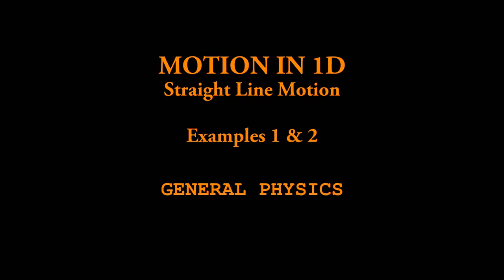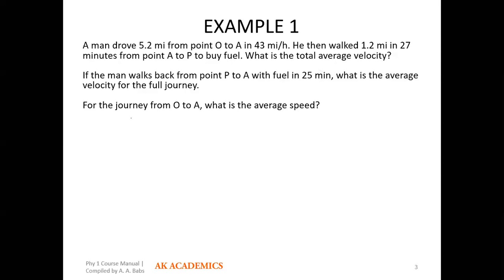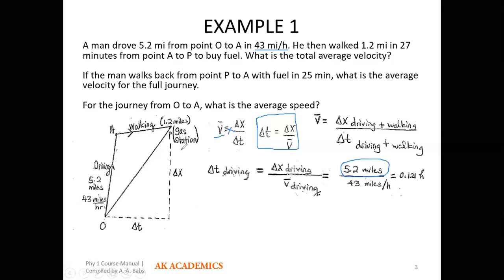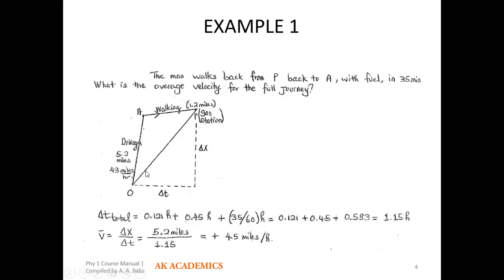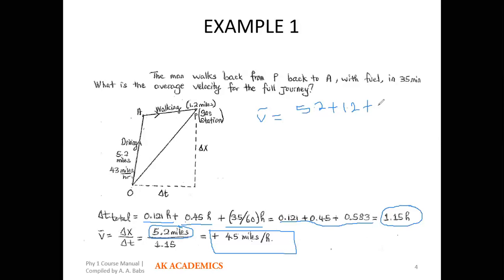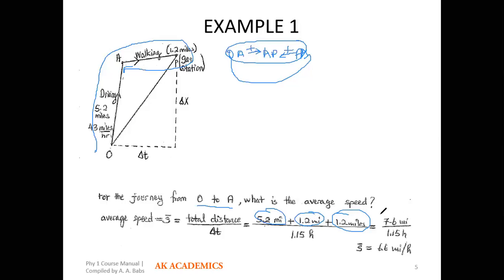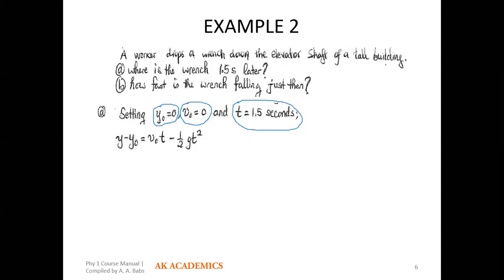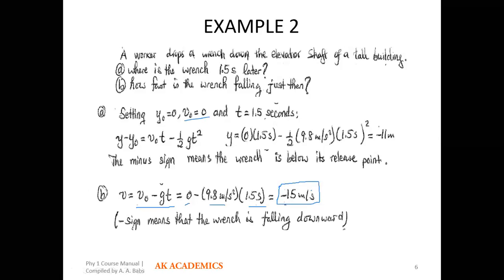MOTION IN A STRAIGHT LINE (1D) - Examples 1 & 2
Welcome to Ak Academics channel where solutions to academic courses and research related problems at all levels are found. If you can't find what you are searching for yet, inform us in the comment section of one of our videos and we will get right to it.